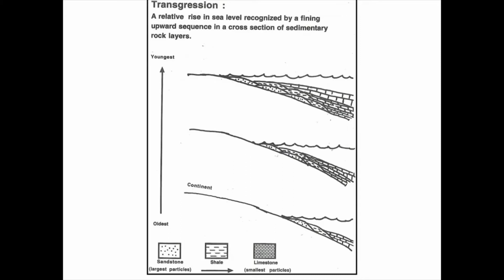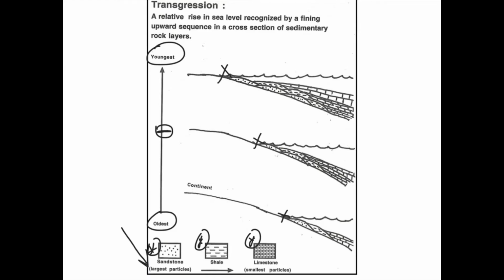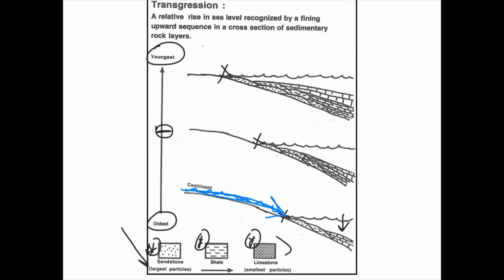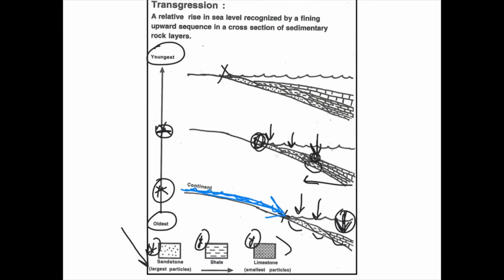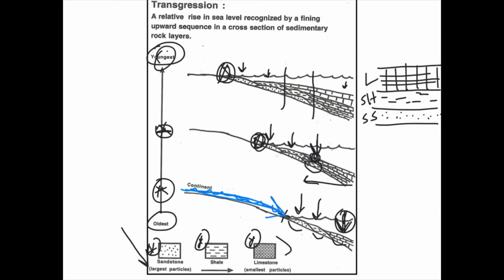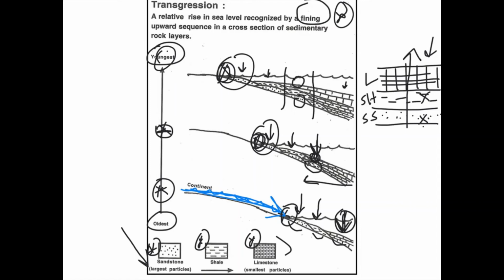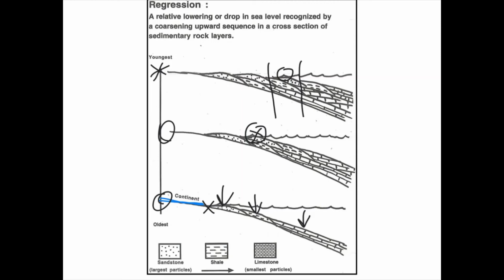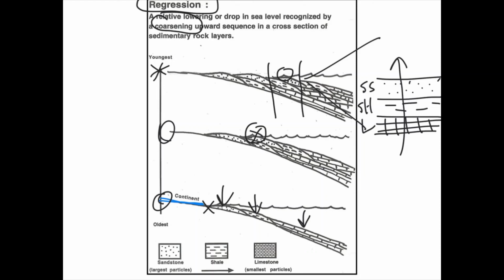Geologic History Sea Level Change